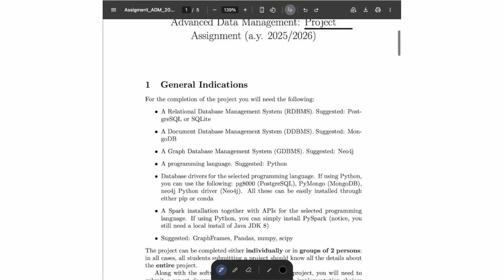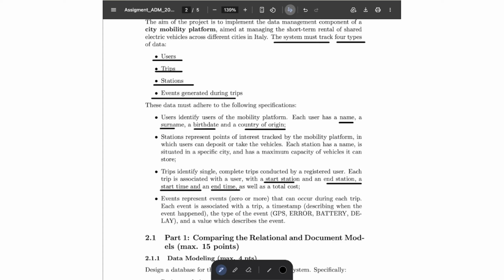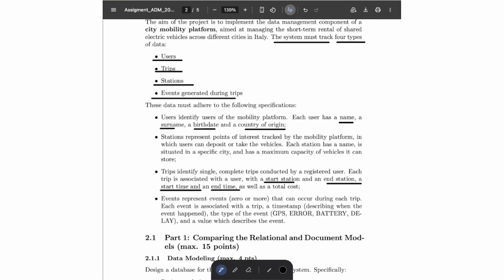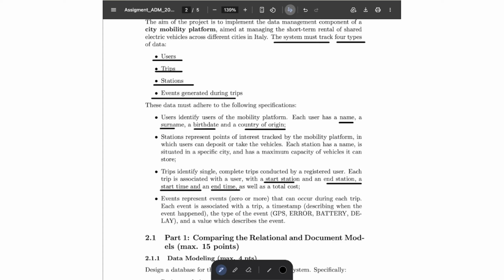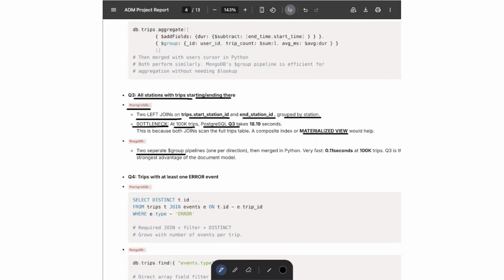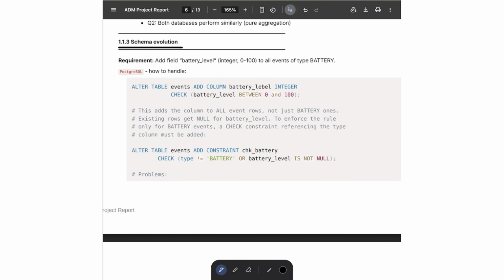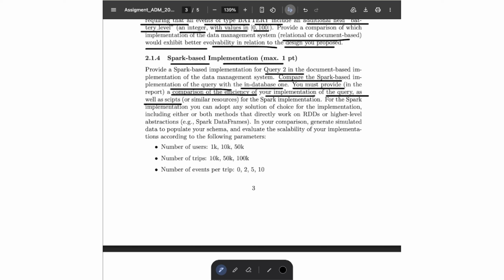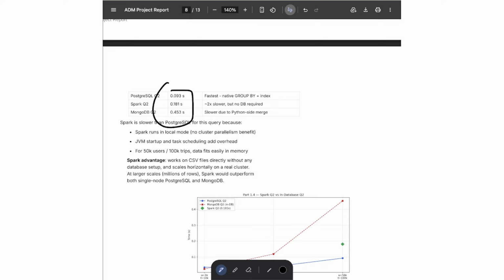Design city mobility project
The aim of this project is to design and implement the data management component of a smart city mobility platform, focused on supporting short-term rental services for shared electric vehicles across multiple urban areas. The system explores different database architectures, including Relational, Document-based, and Graph-based databases, to analyze scalability, performance, and flexibility for real-world mobility use cases.
Additional project details, datasets, and implementation files can be accessed via the